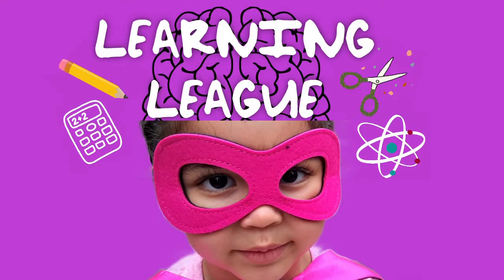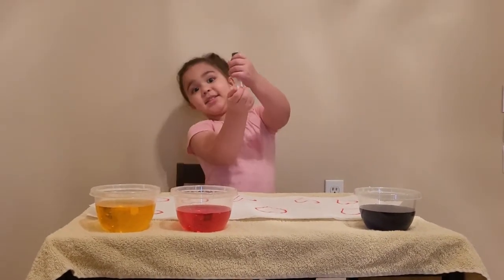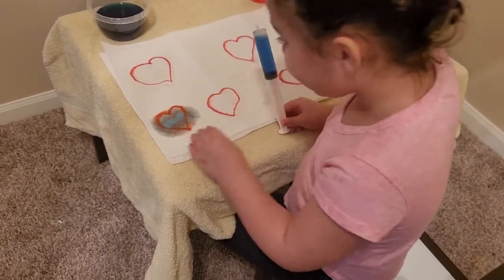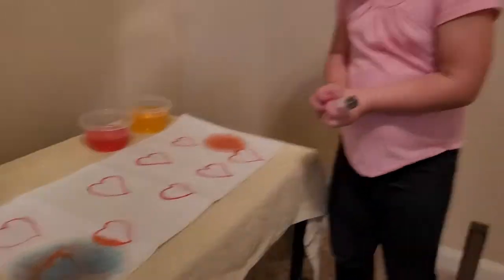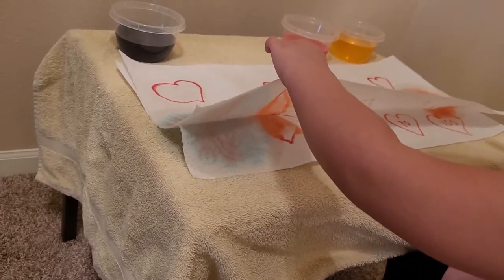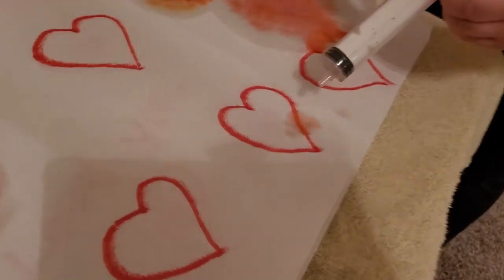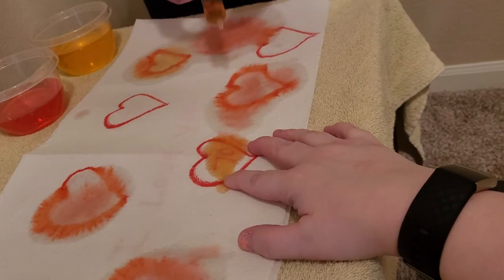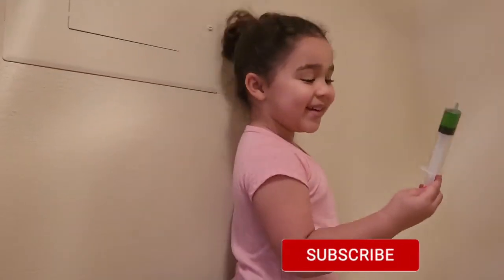counting and math for all ages / Hidden Heart Numbers / valentines activities for kids/ COUNTING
Come along with us as we find some hidden heart numbers. Sophia is working on counting by 10's and this is a great way for her to learn. It is a simple and fun learning activity for all ages. you can change it up and do letters, numbers, words. Sophia was so excited to see what was hidden. All we used were some paper towels, markers and water with food coloring mixed in. Can your kiddo count by 10's? It is one of the things that is good to know before kindergarten to set them on the right path. If you love this video we suggest you check out of other fun learning videos. We post every Monday, Wednesday and Friday. See you soon!

Resources and Products used in this video: paper towels, markers, and water with food coloring mixed in.

Welcome to Learning League! We are a mother-daughter
duo that makes preschool learning videos! We do it all,
Math, Science, Health and Fitness, Reading and Writing,
Messy Play and Information for Parents and Teachers. We are bringing
preschool to you!  We post three times a week, Monday, Wednesday and Friday.
We aim to be a learning through play model. Sophia goes on adventures
and learns every step of the way. We would love if you joined our
league!

we upload a new video!